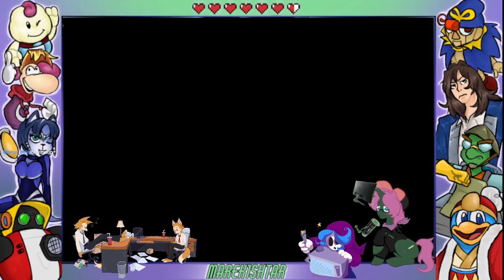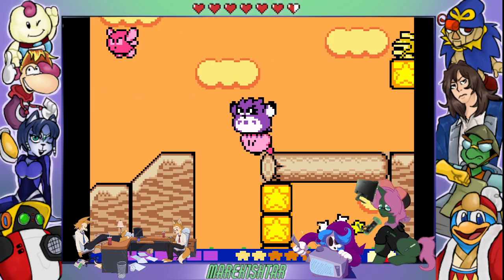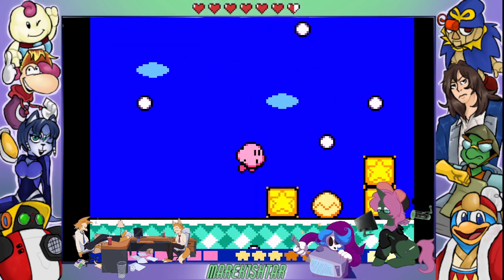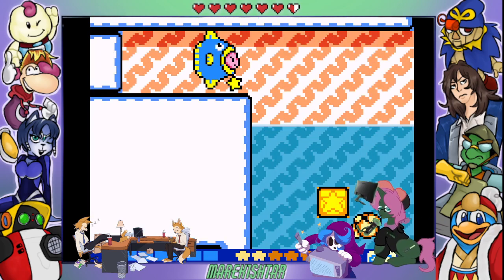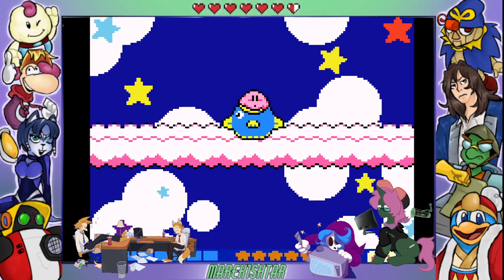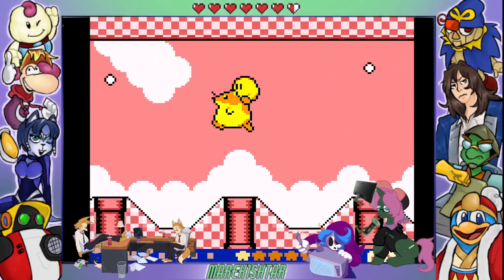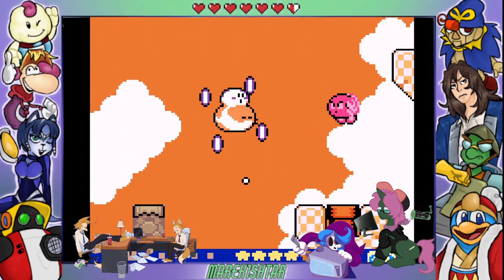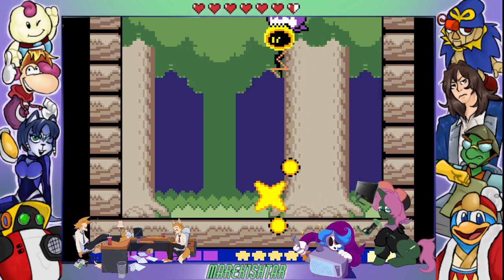Marek1shtar: Kirby's Dream Land 2 Part I: Kirby and His Amazing Animal Friends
Streamed August 19th 2024

It's like MTV's the real life but more real!

Pre-Stream: 00:00
Stream Start: 10:18
Gameplay Start: 13:07
Stream End: 02:27:43